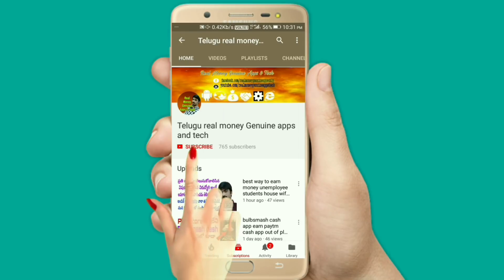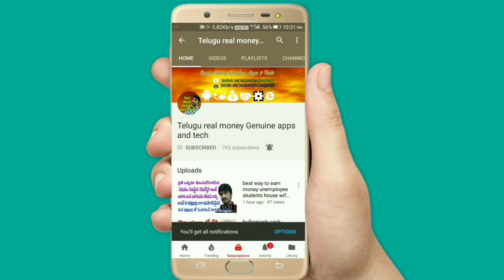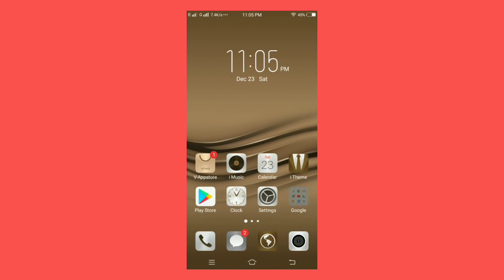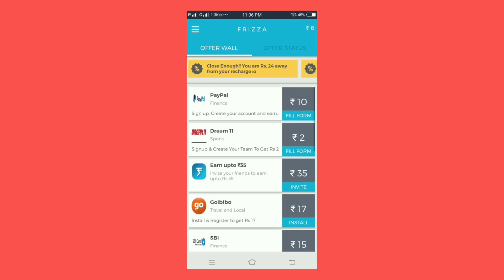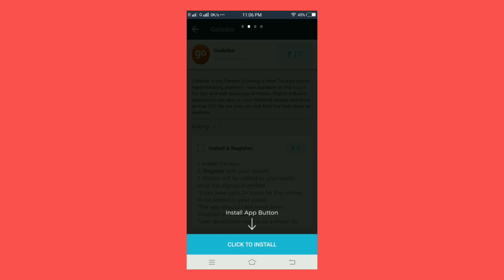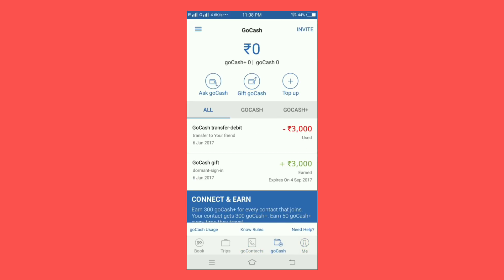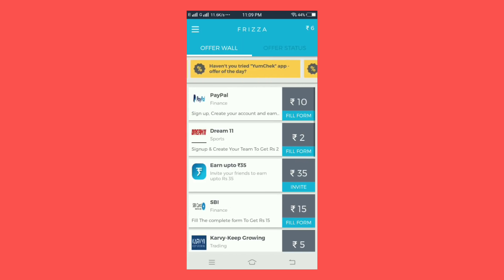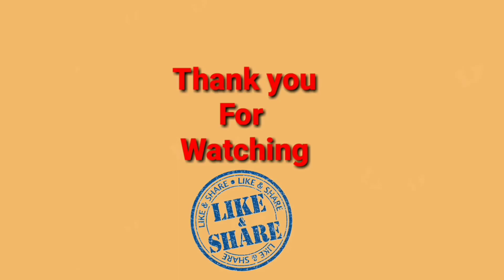how to earn paytm cash daily 50rs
how to earn paytm cash daily 50 rs best app

app link

phone pe Loot offer cash back 51 Rs

App link

3 rd app
 Start with Rs.10 bonus ferral code ''F0CE7DCE'' ,

5 th app

Best recharge apps

4 th app